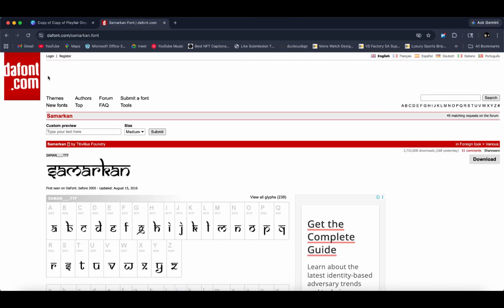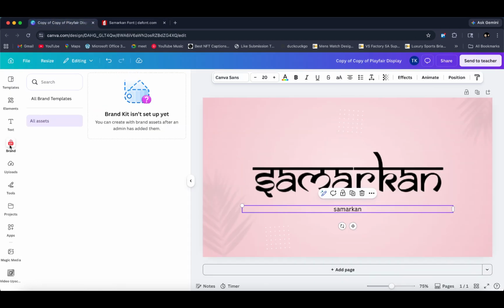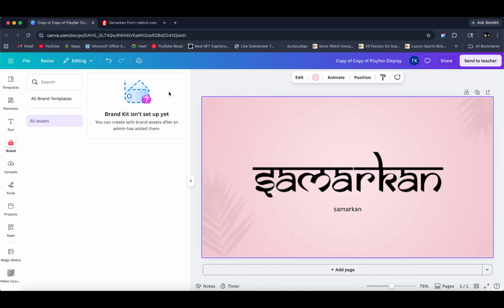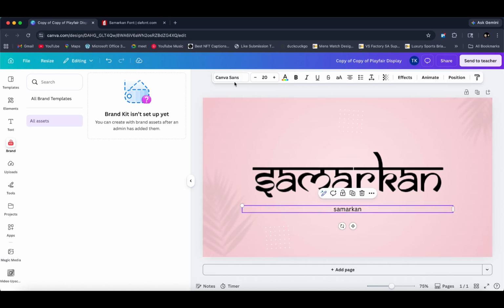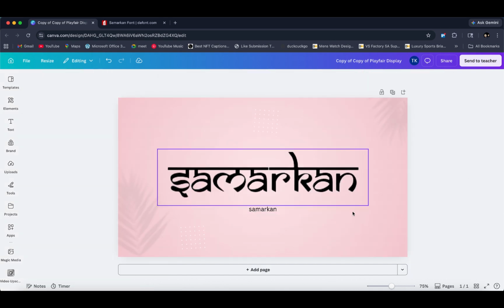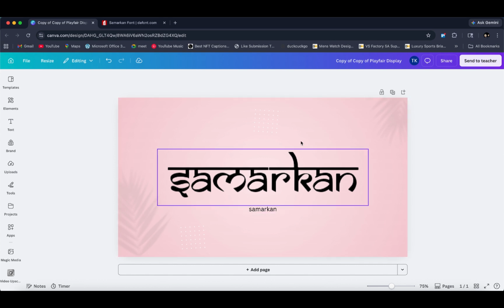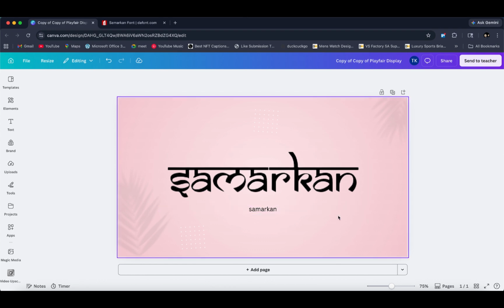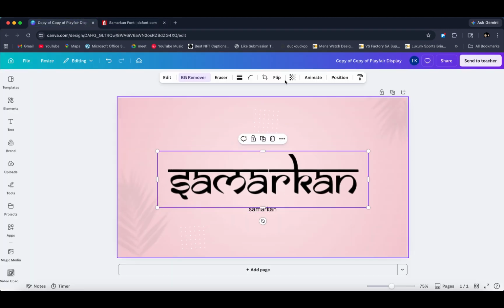How to Use Samarkan Font in Canva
Learn how to use the Samarkan font in Canva. Since Samarkan isn’t in Canva by default, this guide covers downloading the font from a trusted site and uploading it through Brand Kit in Canva Pro.

For non-Pro users, create text externally and upload as an image. Always check font licensing for commercial use.